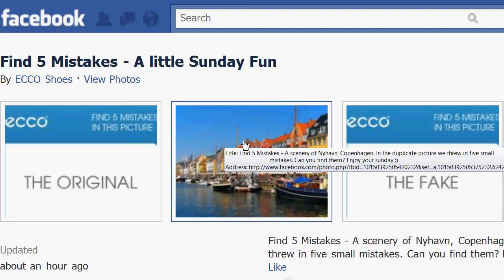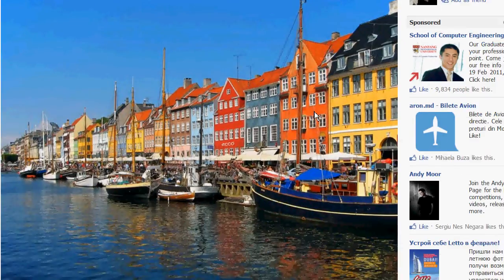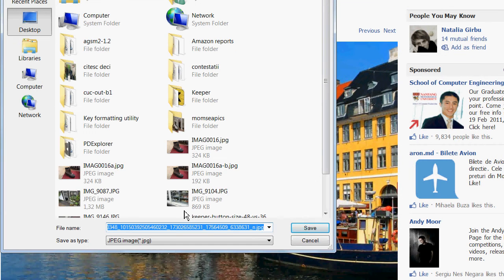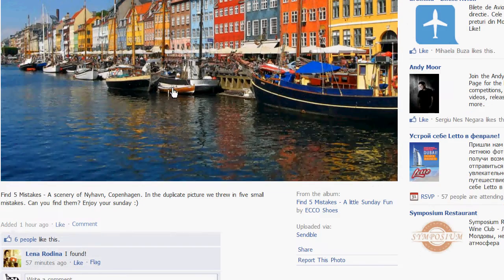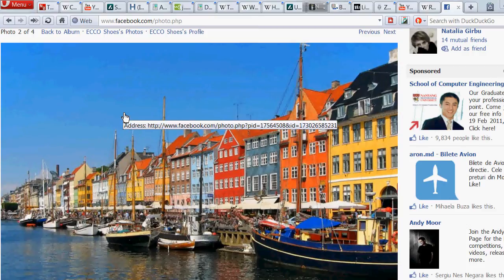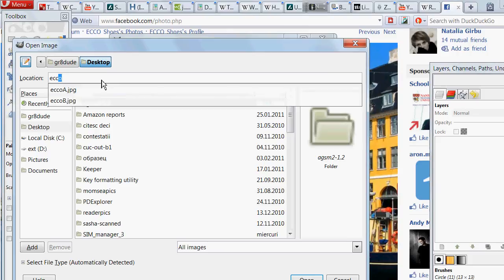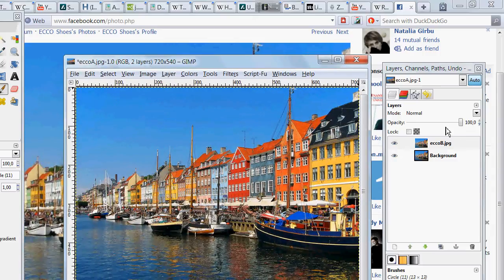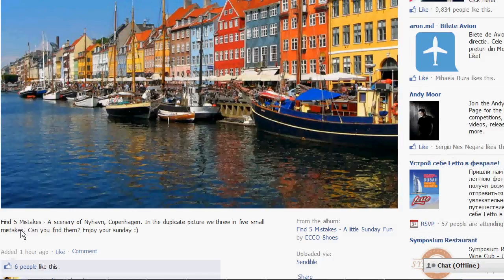How to find the differences between images - the easy way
How to easily detect the differences between 2 images, using a very simple method. It does not matter how many differences there are, or if they are tiny.

the approach will work with any other program that supports layers and can render them in different ways.